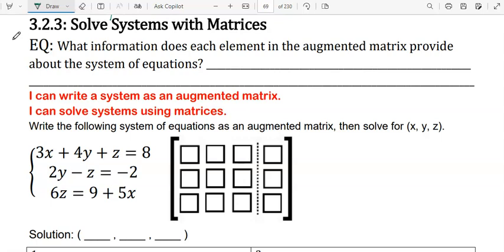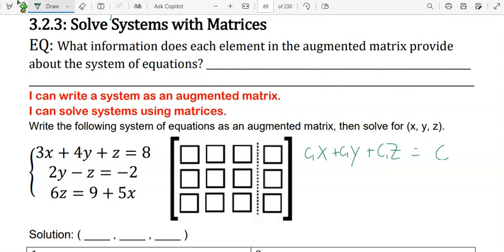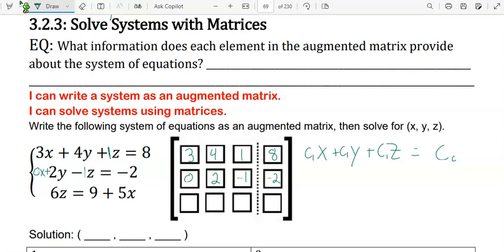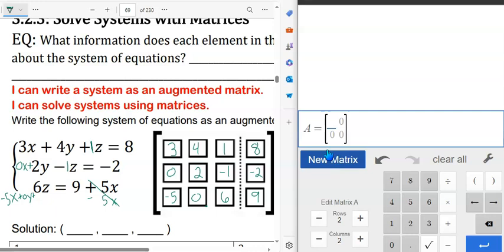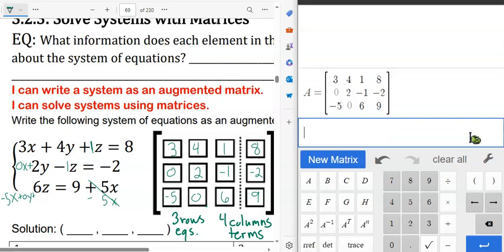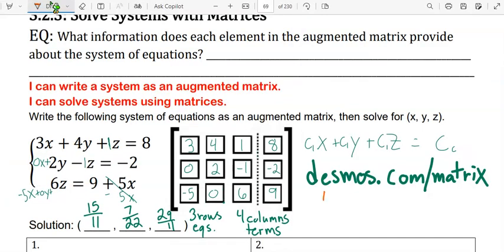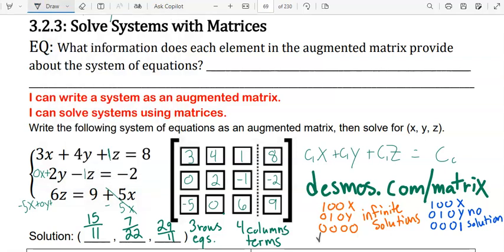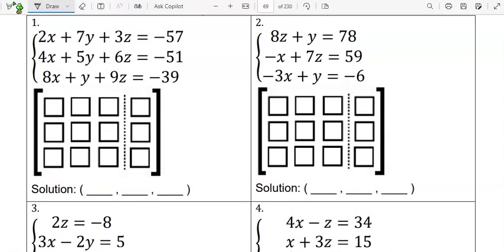3.2.3 Solve Systems with Matrices